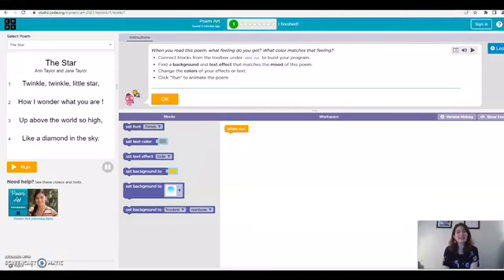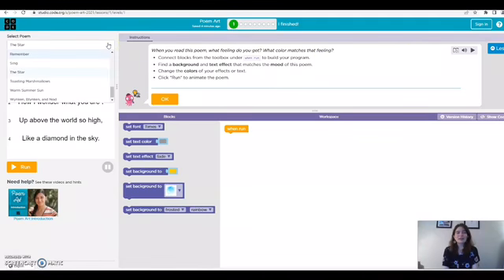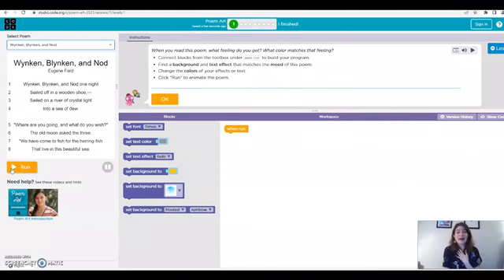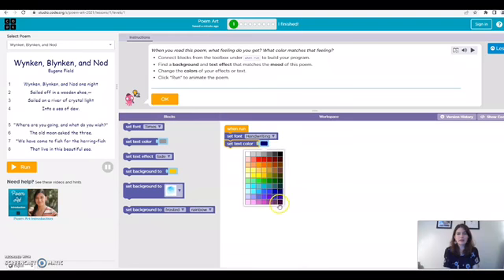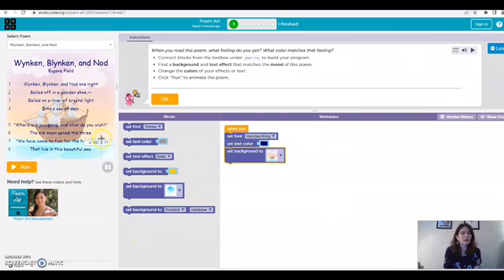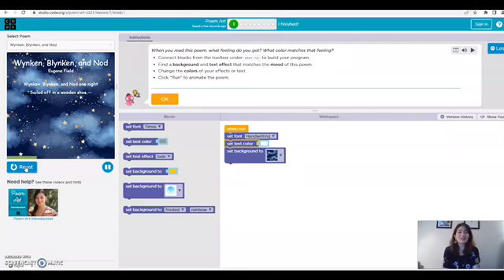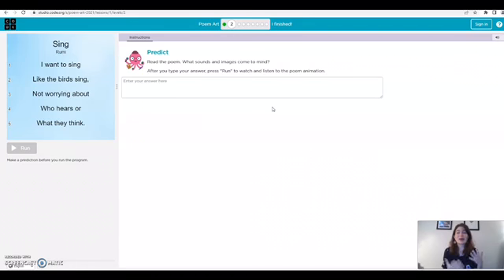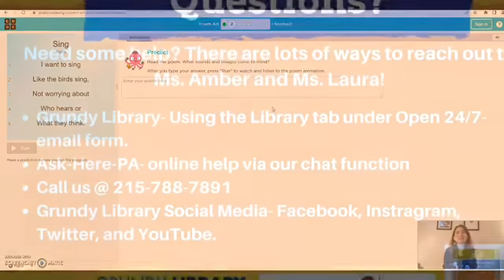Code Club: April 18, 2022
Join Ms. Amber as she walks you through a Poem Art challenge These virtual lessons, appropriate for grades 3-12, are recorded on behalf of the Grundy Library to encourage coding among our youth patrons.